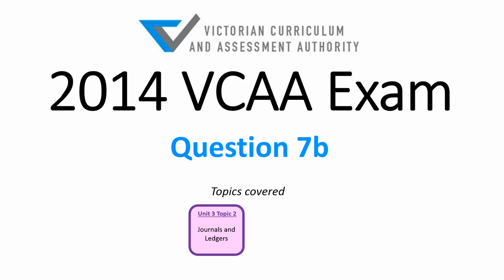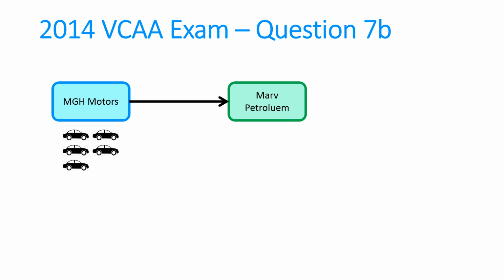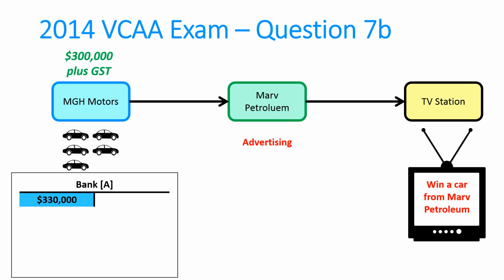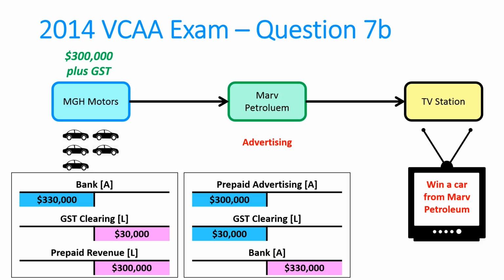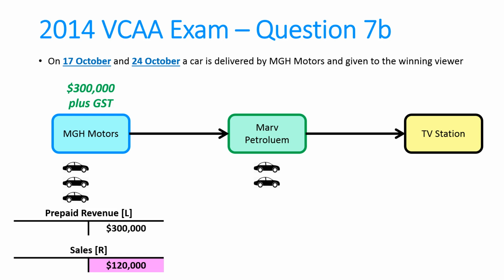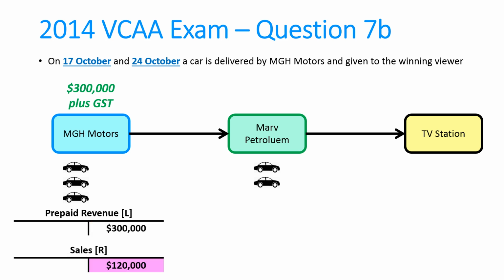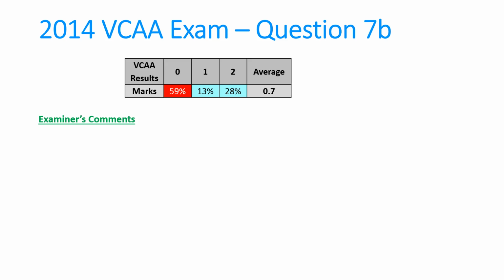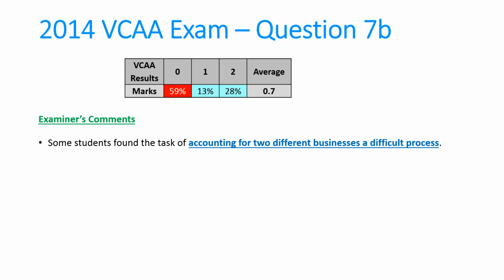2014 VCAA Exam - Question 7b